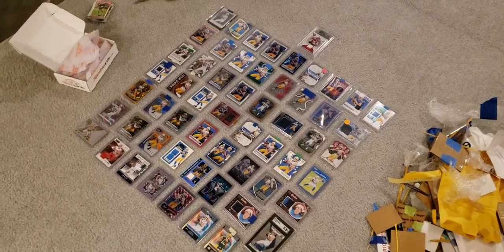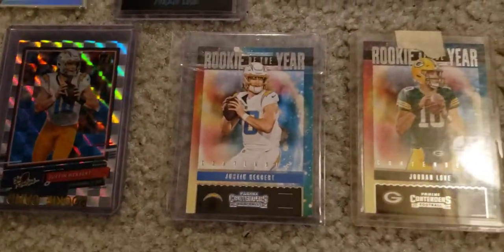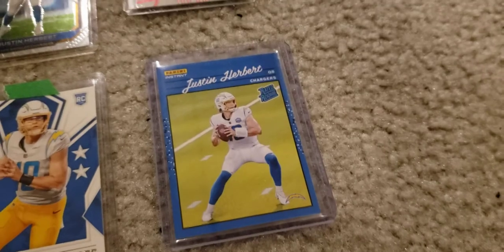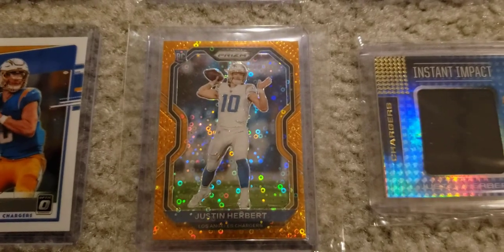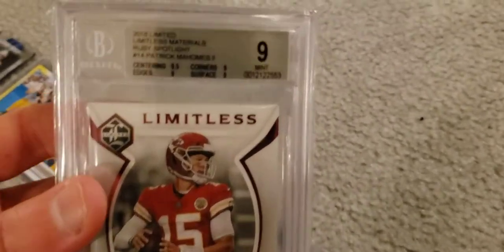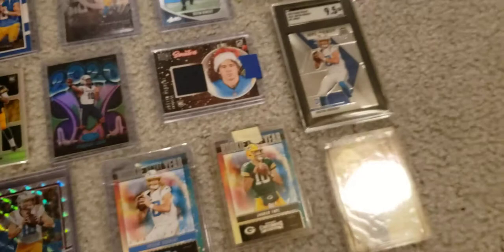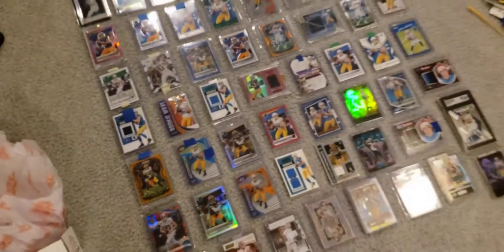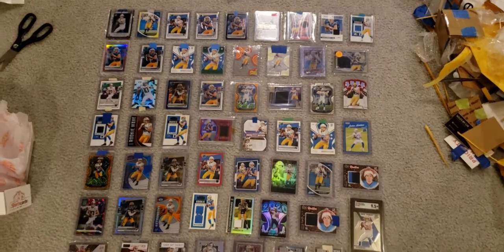MASSIVE MAILDAY RECAP! #2